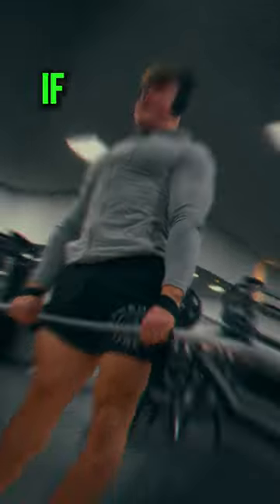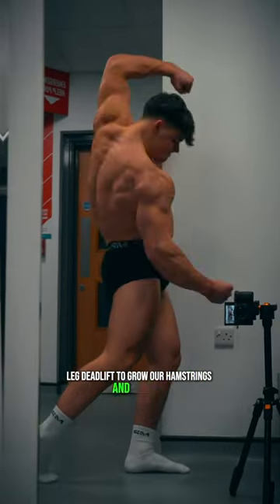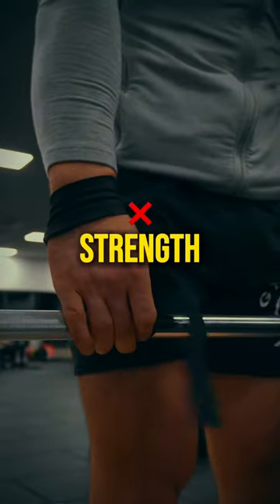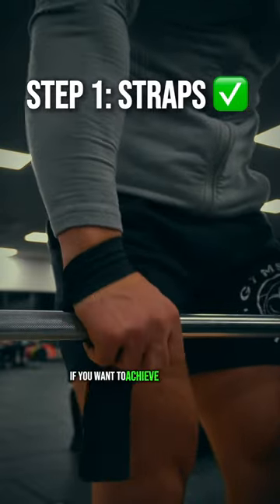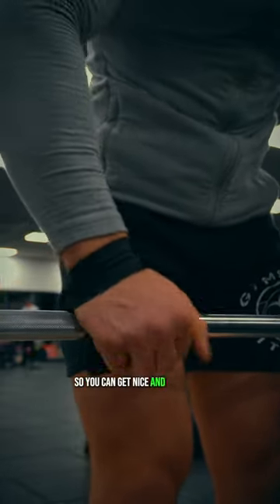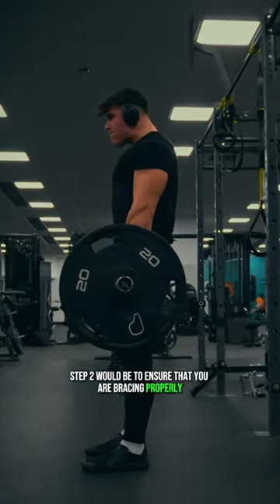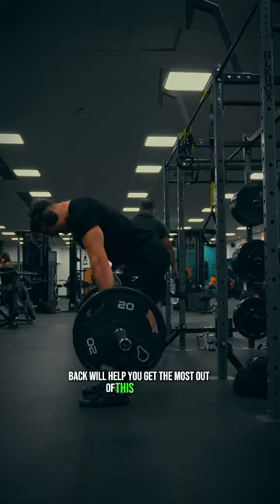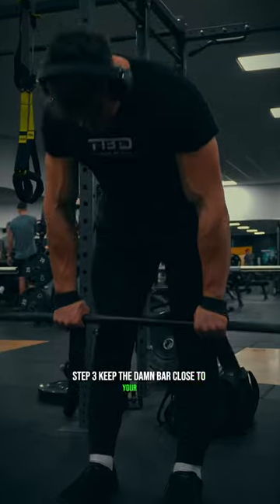THE STIFF LEG DEADLIFT CHECKLIST!👀📝